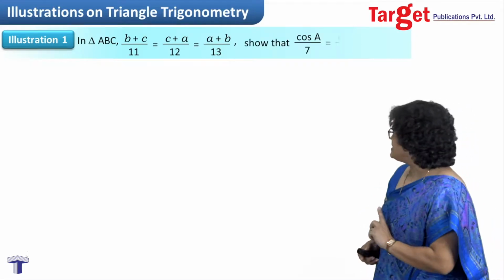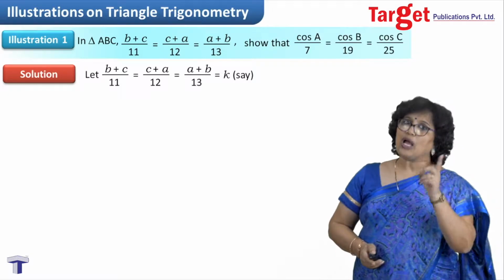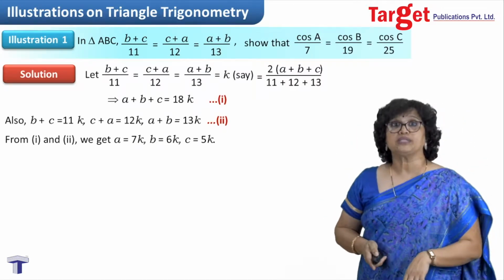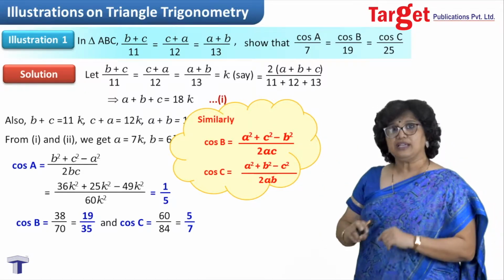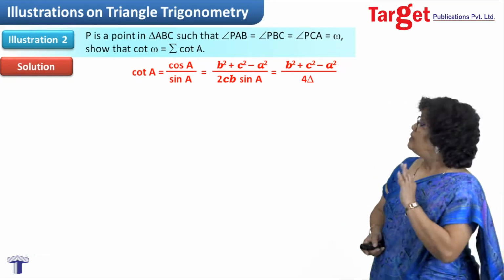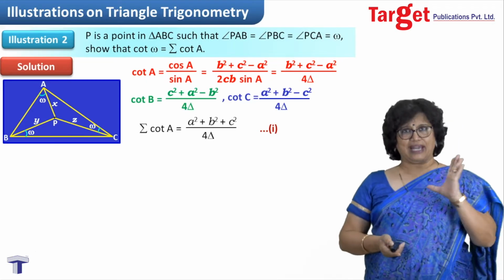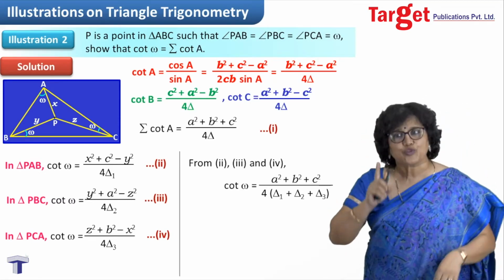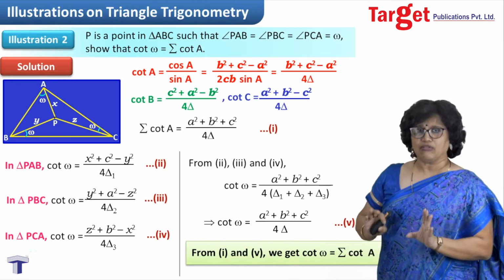JEE - Mathematics - Trigonometry 2 - Illustrations on Triangle Trigonometry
In this video, illustrations on triangle trigonometry are solved and explained for clarification of concepts.

This video will help students understand the approach and the method of solving the problems using the concepts of triangle trigonometry and basic algebra and basic geometry.